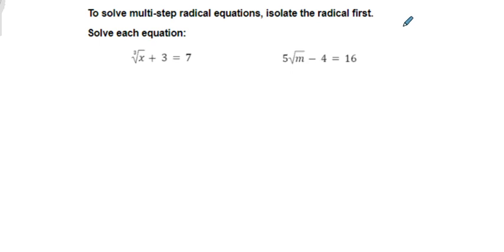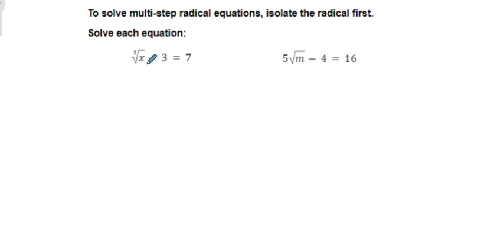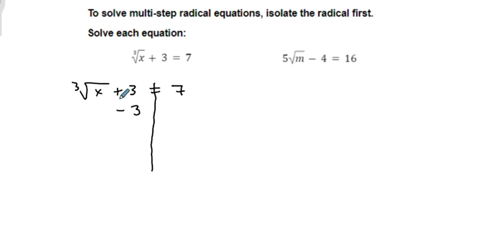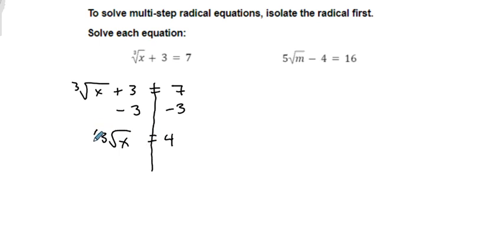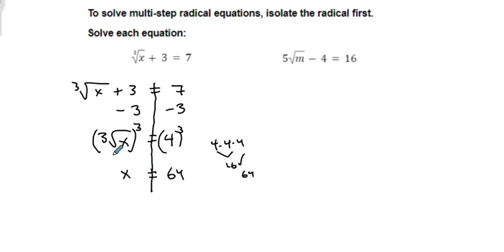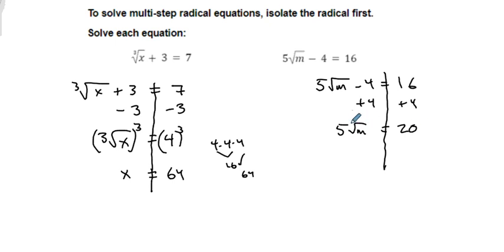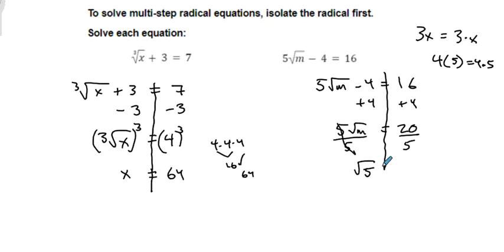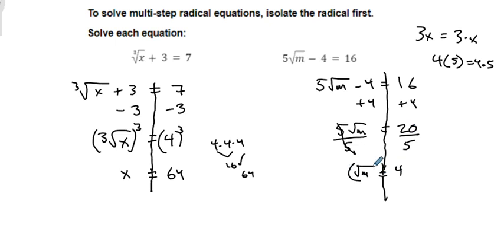Alg2 Sem 2 Unit 4 Lesson 3 Solving Radical Equations - Multi Step Problems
2 of 4 - Here we will show two examples of solving the general style equations you will run into that will involve you having to raise both sides to a power in order to solve for the variable.